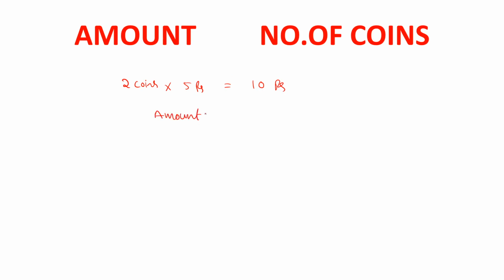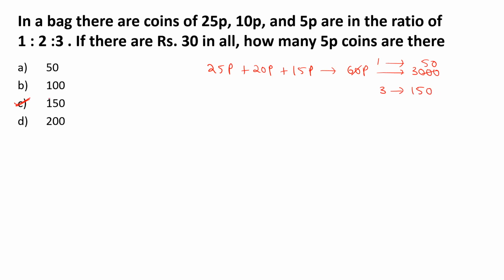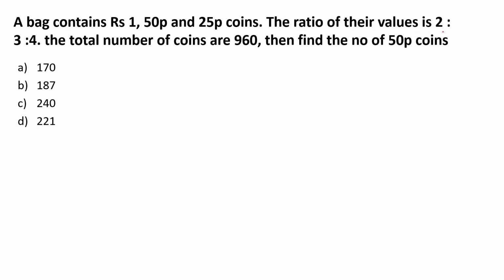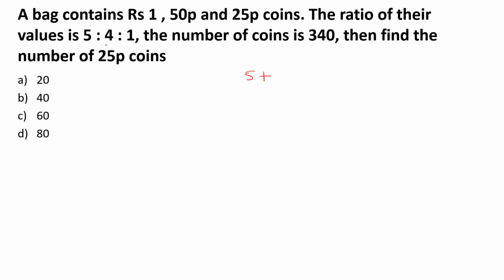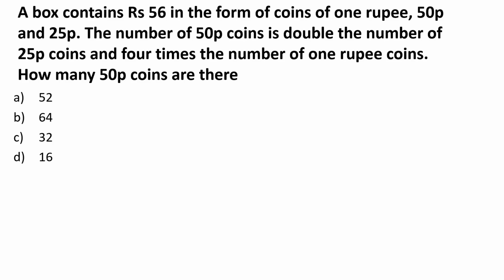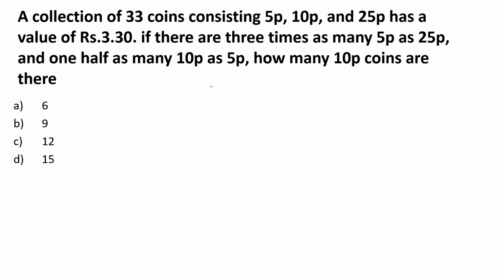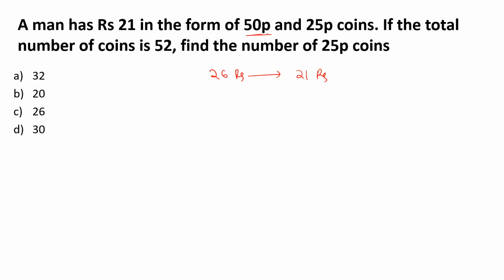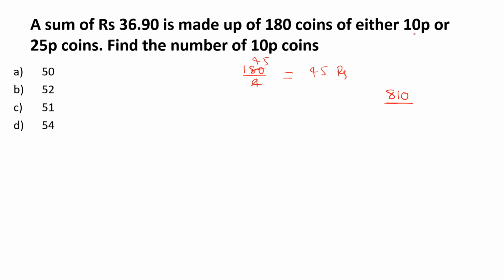RRB JE CBT1 /RRB NTPC/RRB GROUP D /SSC EXAMS - Aptitude classes in English- Ratio and proportion 5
RRB JE CBT1 /RRB NTPC/RRB GROUP D /SSC EXAMS - Aptitude classes in English- Ratio and proportion 1

Quantitative Aptitude classes- Ratio and proportion 1 for RRB/SSC/IBPS/SBI/ COMPETITIVE EXAMS